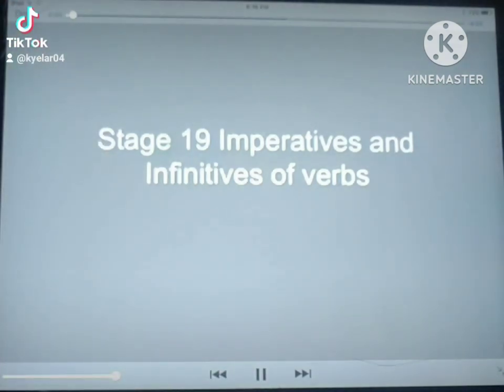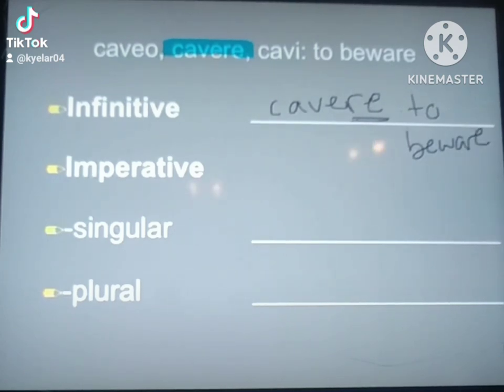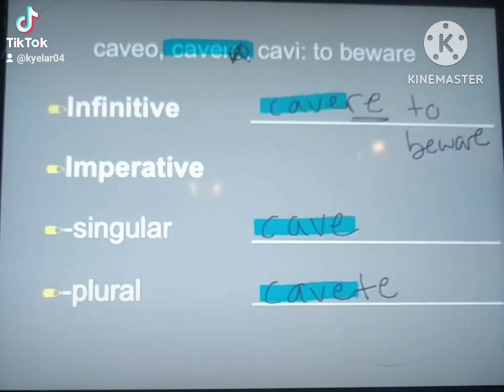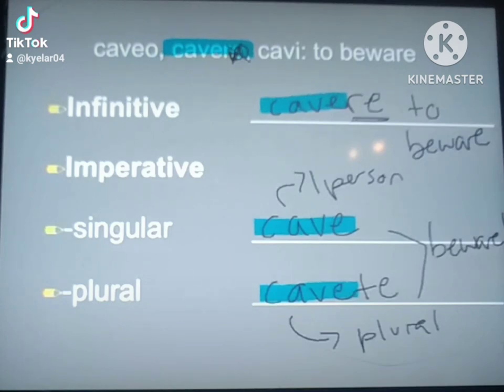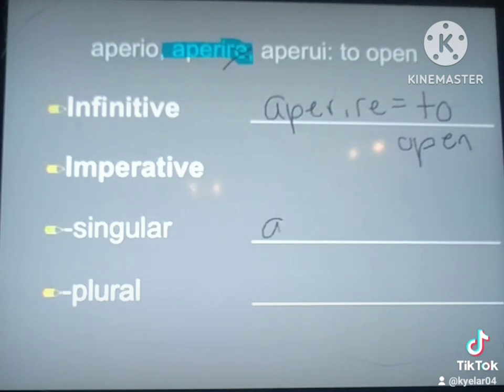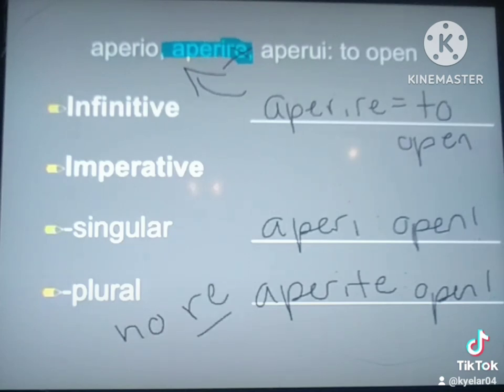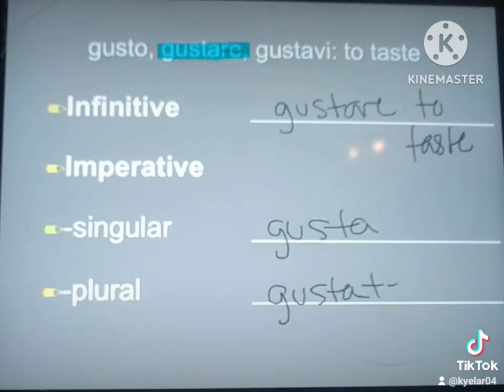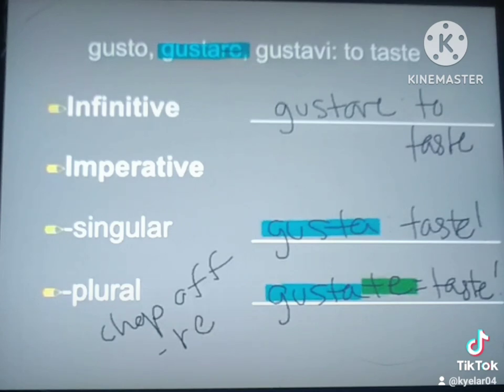Imperatives and Infinitives of verbs